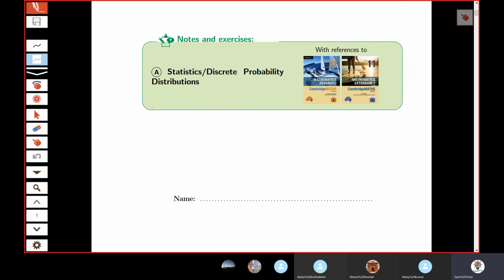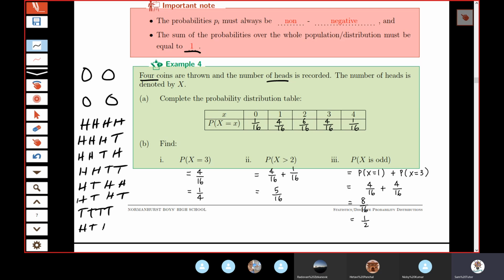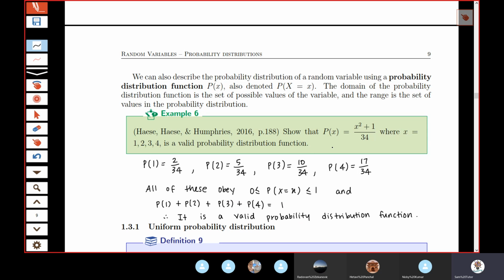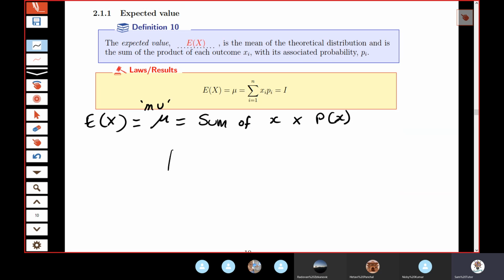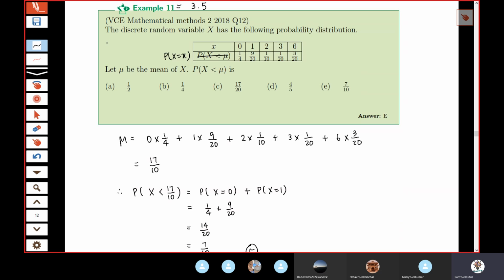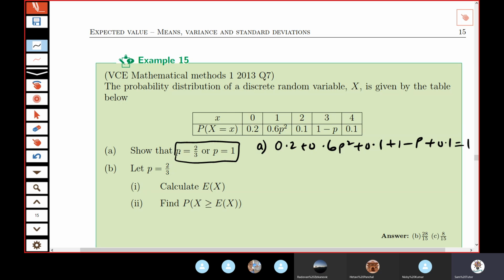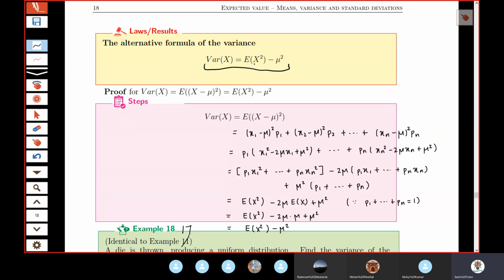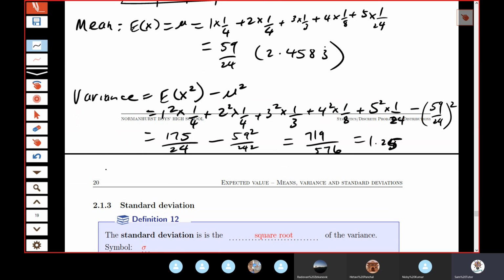Year 11|| Probability